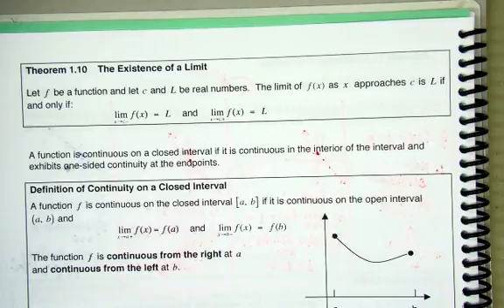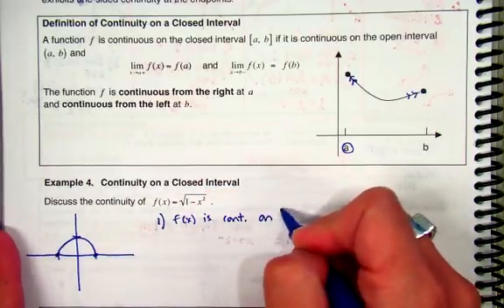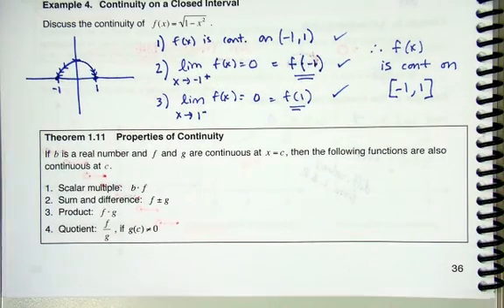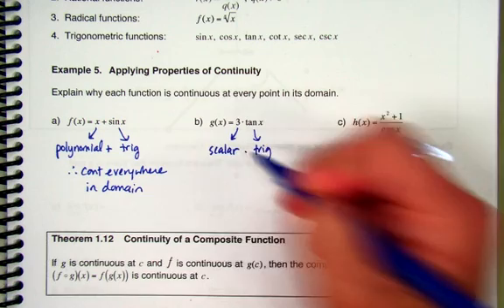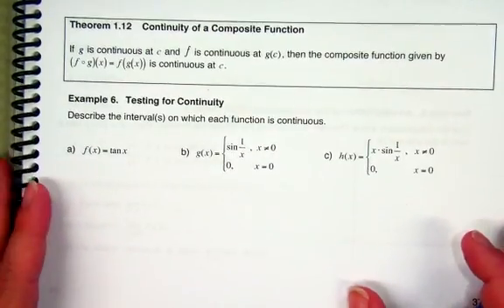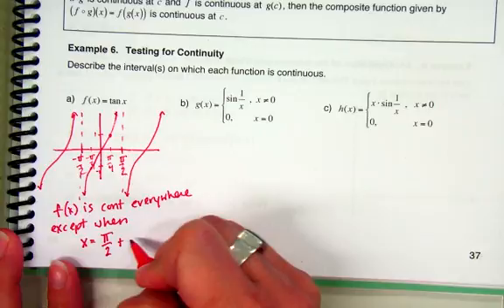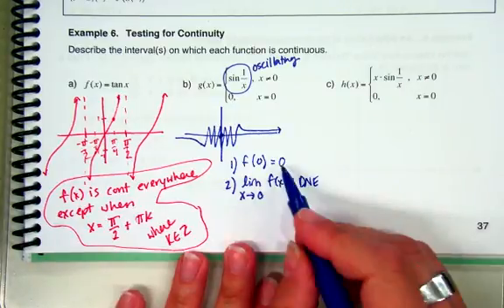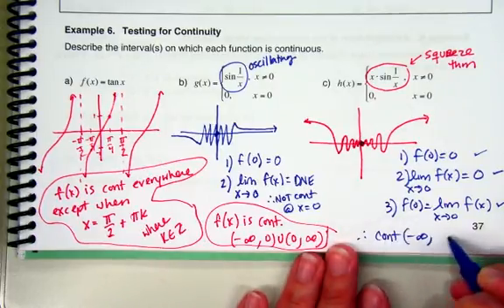1 4 Continuity Notes Part 2